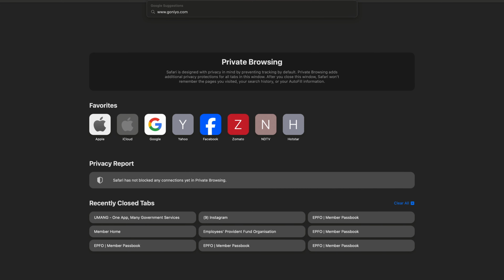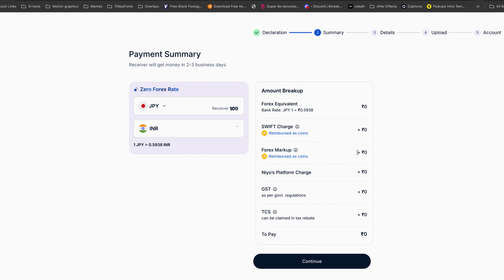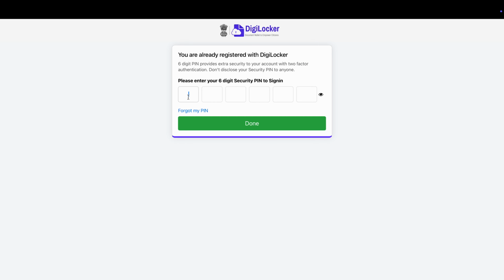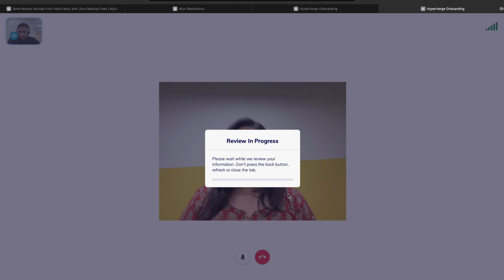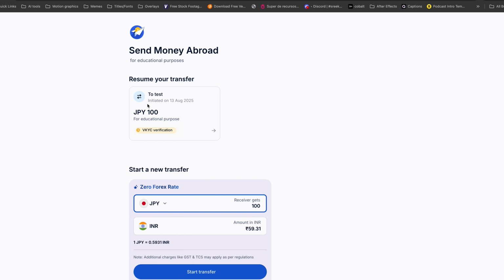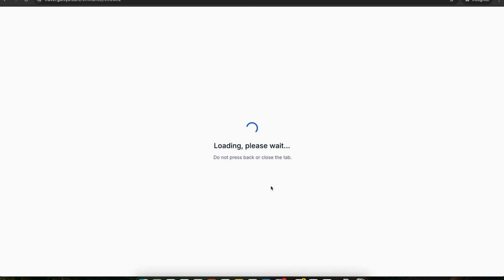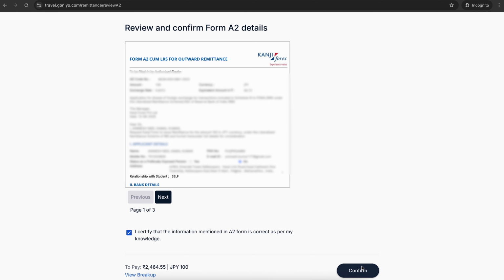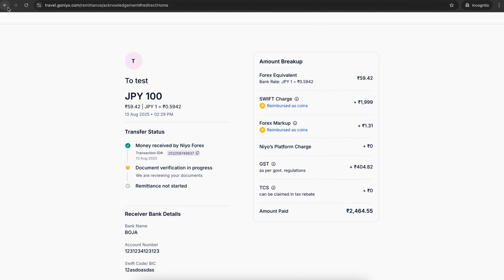How to Transfer Money Abroad from India with Niyo | Step by Step | Zero Fees & Live FX Rates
Want to send money abroad from India without paying hidden charges or high bank fees? 💸

In this step-by-step video, we’ll guide you through the entire process of international money transfer using Niyo’s website — quick, secure, and cost-effective.
Whether you’re a student paying your university tuition fees, loading a GIC account in Canada, funding a Blocked Account in Germany (Expatrio, Fintiba, Coracle, ICICI, etc.), or simply sending money to your family in the USA, UK, Australia, Canada, France, Germany, Ireland, or Dubai — Niyo makes it easy.

✅ Why choose Niyo for your international transfers?
- Zero fees & lower prices — no platform charges or hidden costs. [Valid till 5th September only]
- Save 1.5%–2% vs banks & providers like Western Union, Wise, Flywire, Remitly, Convera, PayMyTuition.
- Real-time live exchange rates — get the exact rate you see.
- End-to-end digital tracking — monitor your transfer anytime.
- RBI licensed & secure — trusted by students and professionals.

Skip the long waits, complex SWIFT/BIC codes, and extra charges from banks like ICICI, HDFC, SBI. With Niyo, you can transfer money abroad online in just a few simple steps.

- How to set up your transfer on the Niyo website
- How to enter beneficiary details (university, GIC, Blocked account, bank account abroad)
- How to confirm real-time exchange rates
-How to track your transfer status

💡 Don’t overpay with hidden fees — send money abroad smarter with Niyo!